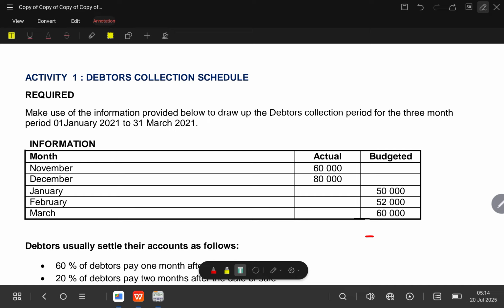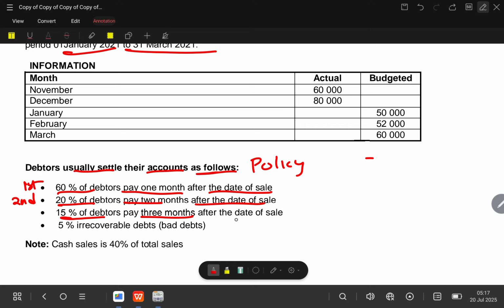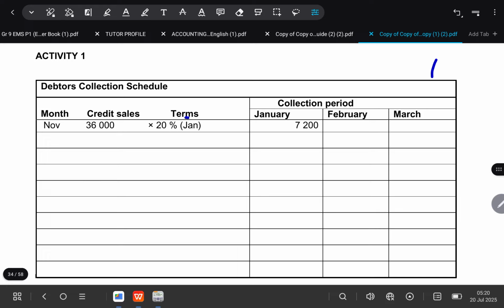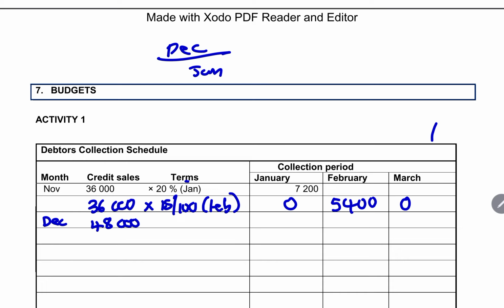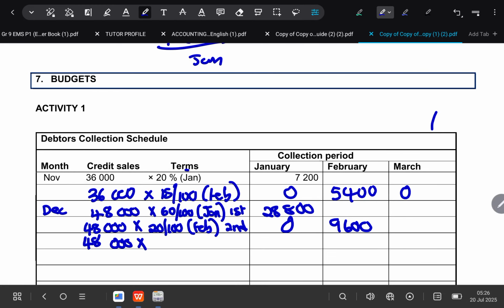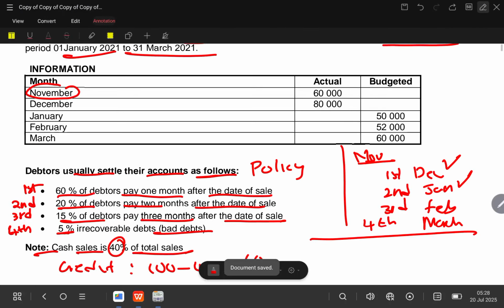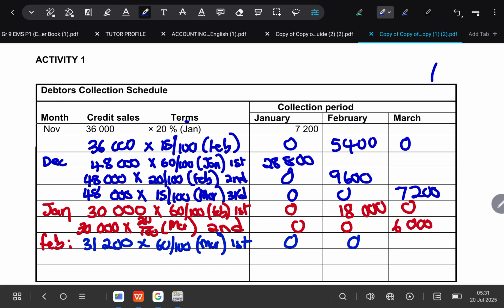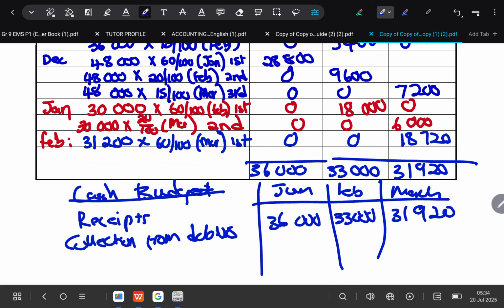How to Complete Debtors Collection Scheduled Grade 11